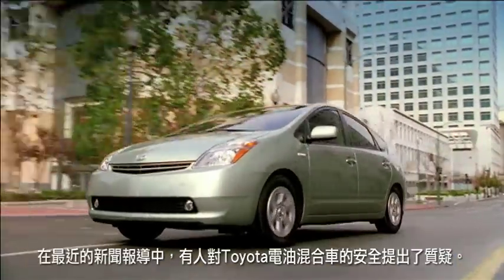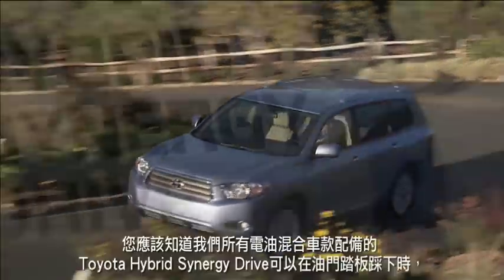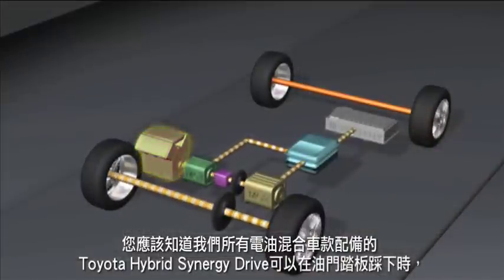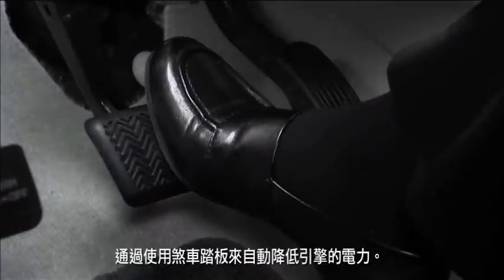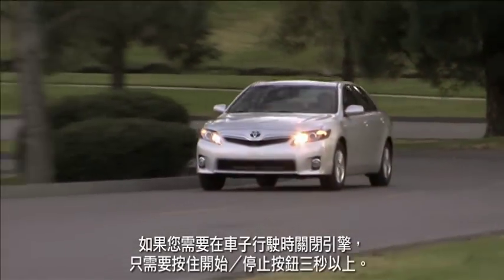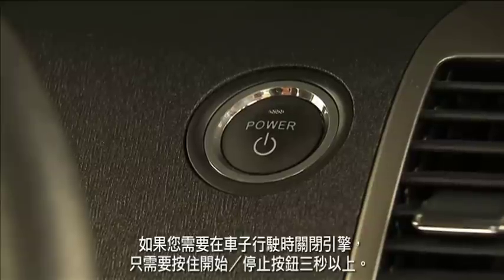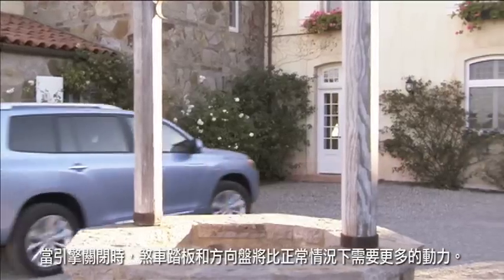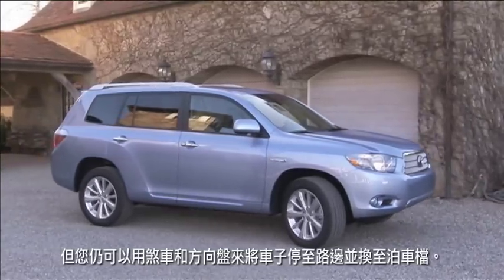How-To: Stopping Procedure for Hybrid Vehicles (Chinese) | Toyota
(Chinese subtitles) Toyota hybrid models feature a system which automatically reduces engine and motor power if the brakes are applied while the accelerator pedal is depressed. Learn the proper procedure for bringing your hybrid vehicle to a stop. Toyota USA